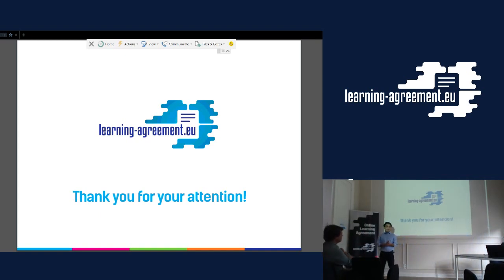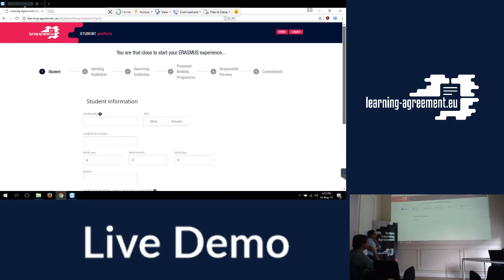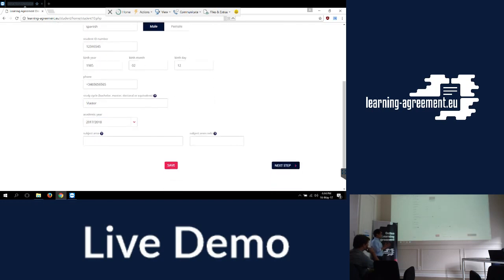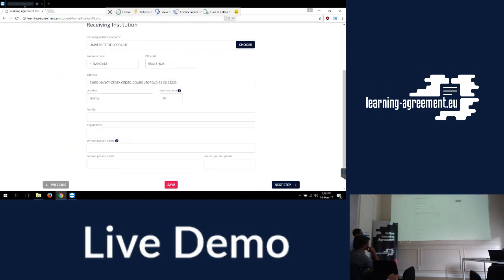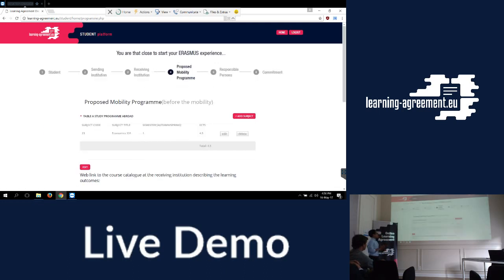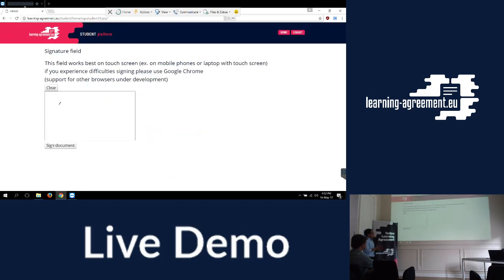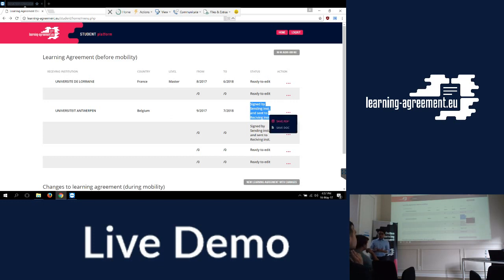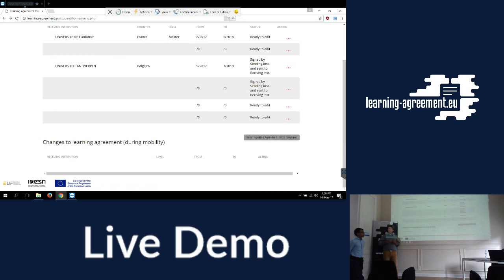Online Learning Agreement Live Demo | 16.05.2017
It’s finally here - the Online Learning Agreement.

OLA is a digitalisation initiative led by the Erasmus Student Network and the European University Foundation, aimed at simplifying student mobility by reducing administrative workloads and connecting European universities better.

Watch the first live demo of the Online Learning Agreement and see for yourself the advantages of the digital tool.